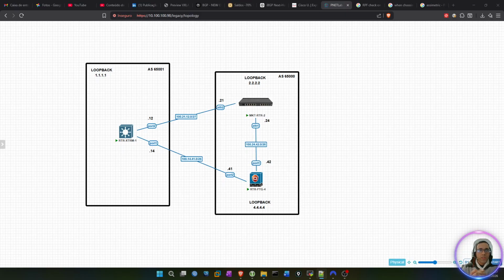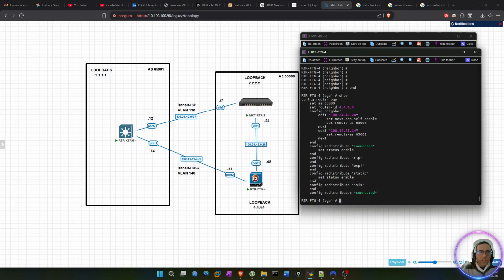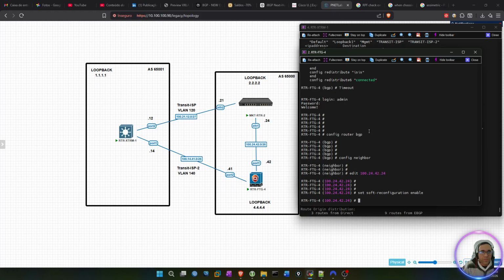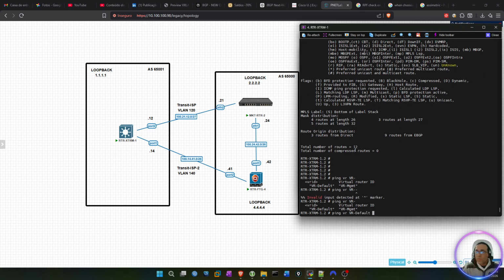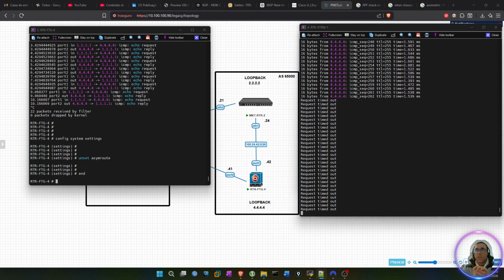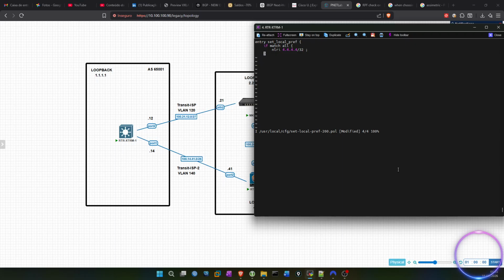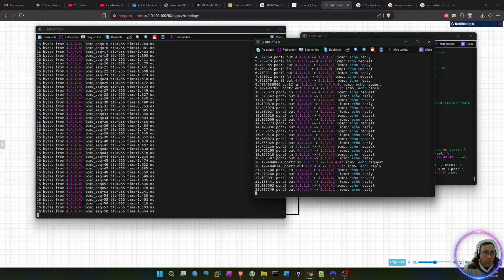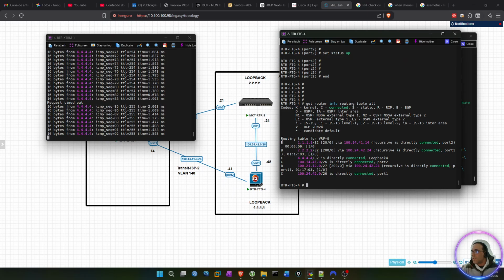04 - Tshoot Asymmetric Routing - Local Pref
Tshoot Asymmetric Routing - Local Pref
ExtremeOS
MikroTik
FortiGate